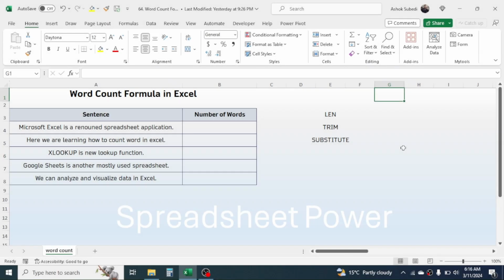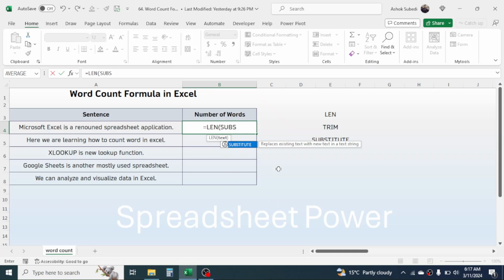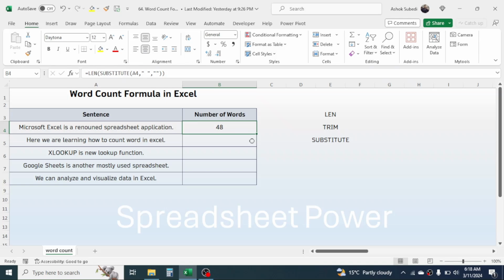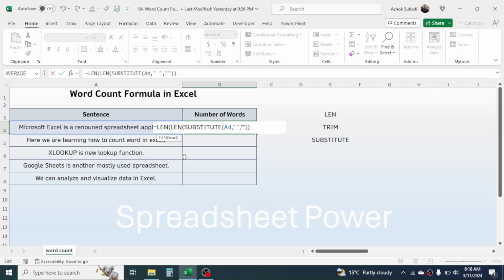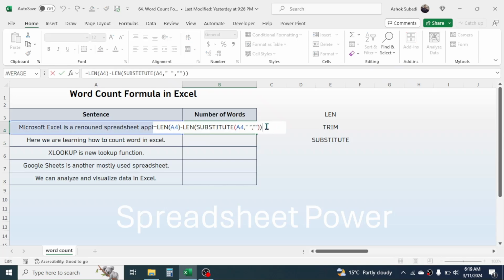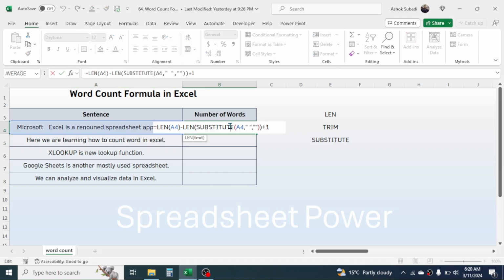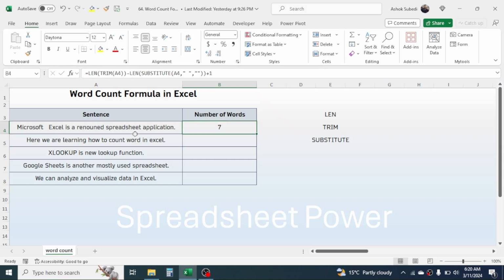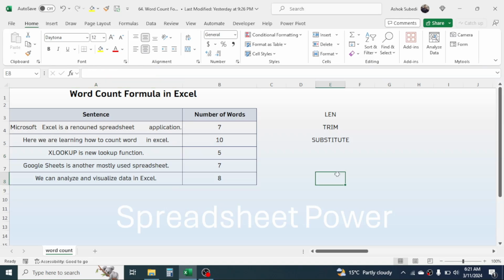How to Count Number of Words in Sentence in Excel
Learn how to count the number of words in a sentence in Microsoft Excel. This we will do by using the combination of LEN, TRIM and SUBSTITUTE Function.